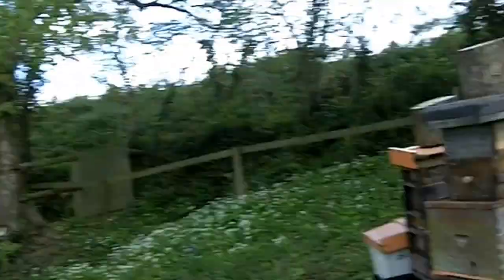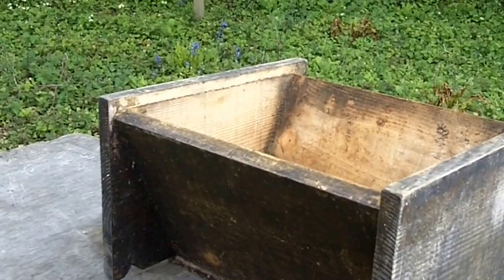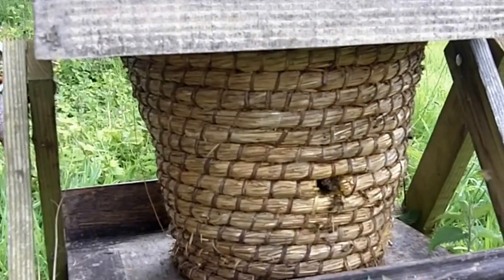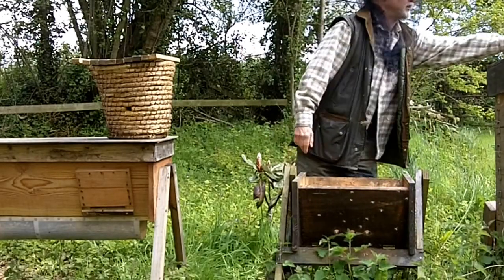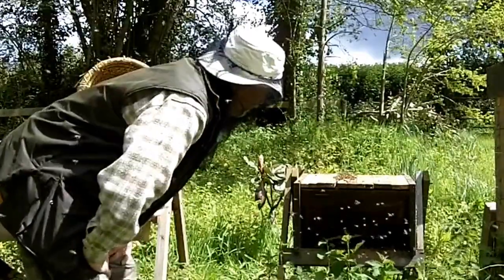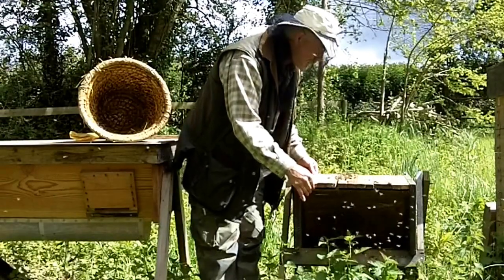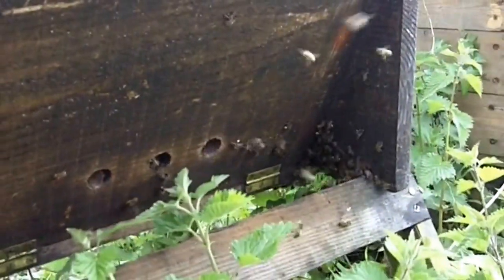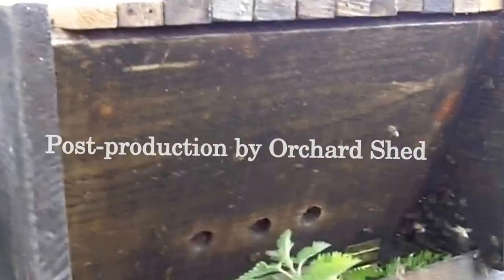How to Catch a Swarm of Bees: Part II - Moving bees from the swarm basket to a top bar hive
Having caught your swarm in a basket and placed top bars over them, leave them for a week or two in the exact spot where their hive is to be located. Then you can easily transfer them to their hive without any further disturbance - just watch and see how easy it is. Even making a slip and dropping a couple of bars doesn't bother them.